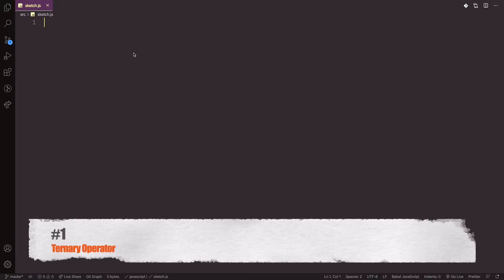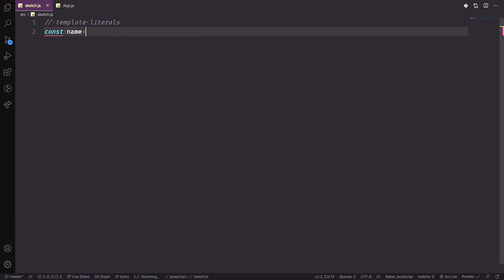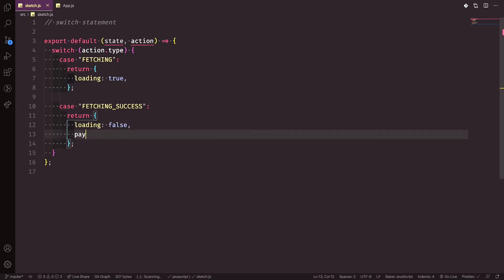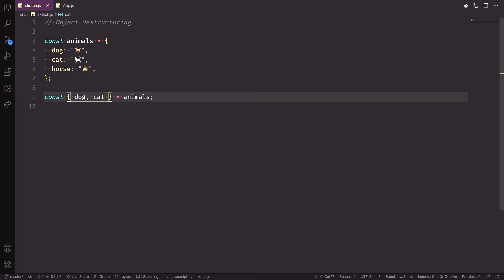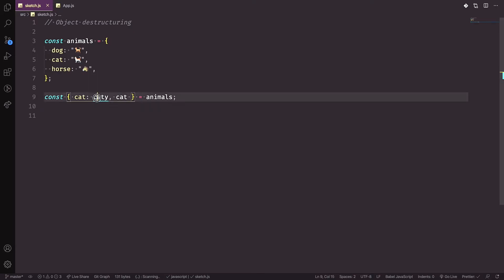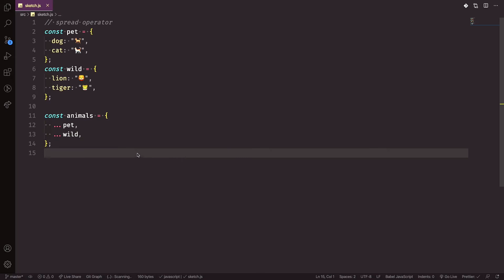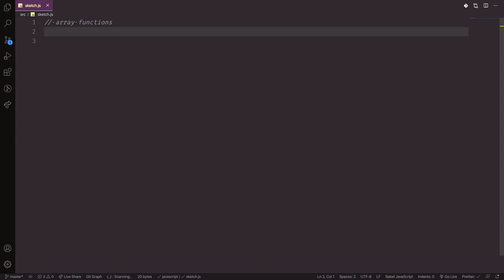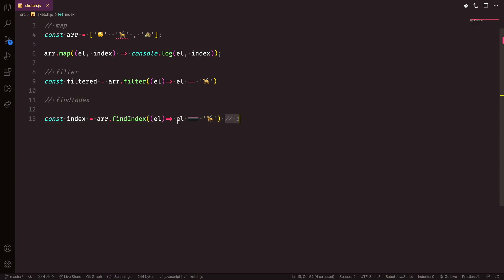Concepts need to master before switch to React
Before you get into React, You have to master these Concepts that used often with React